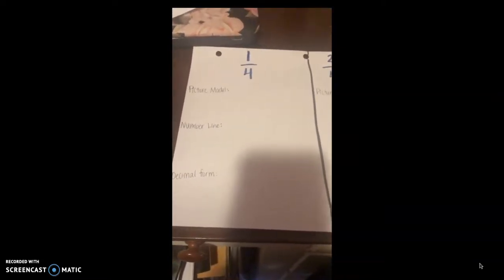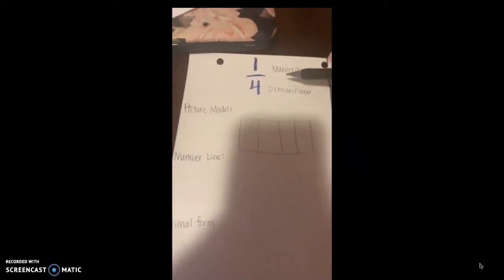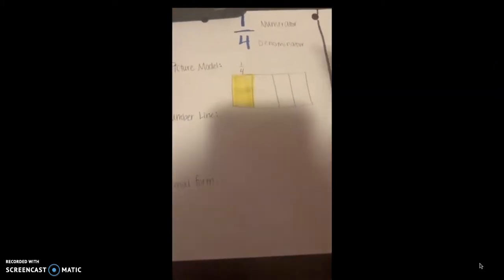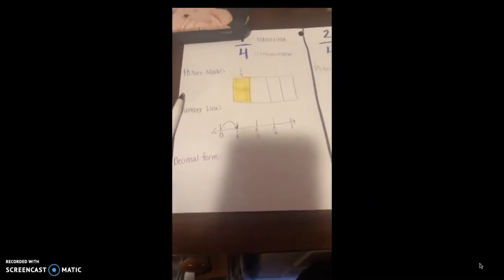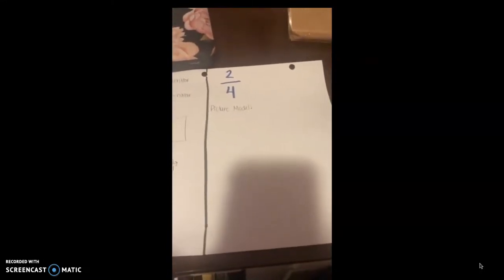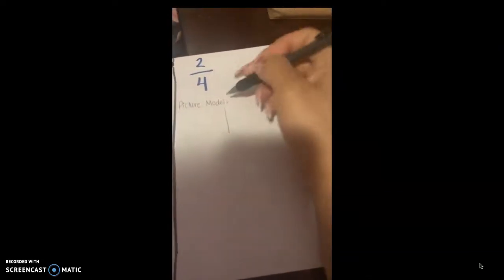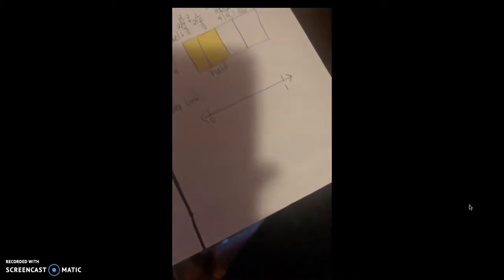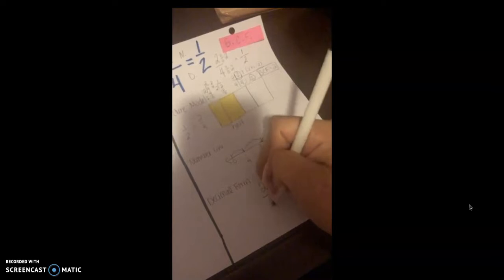Fractions into Decimals part 1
Hi guys, I know a lot of you had questions about this so I hope this video helps you see the relationship between fractions and decimals.

- Ms. Trejo